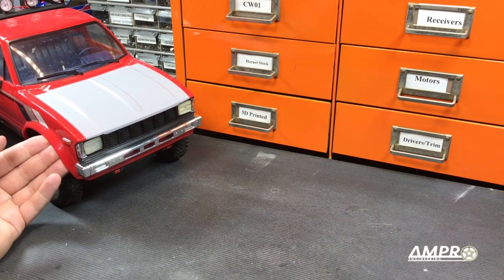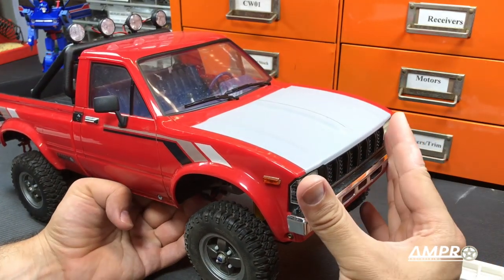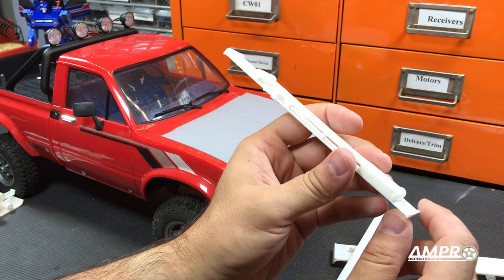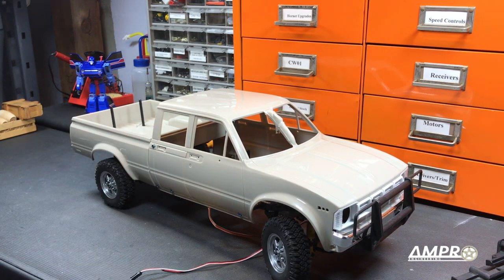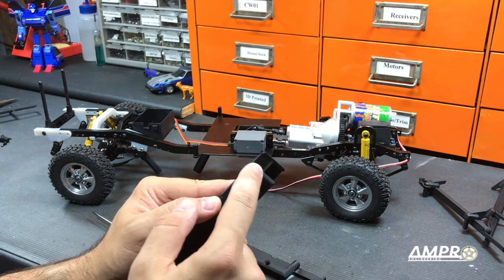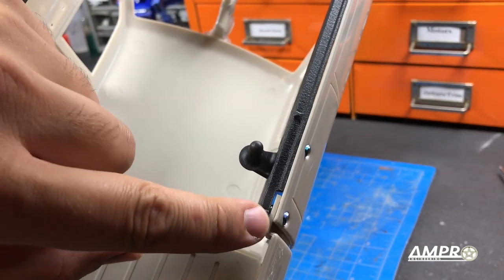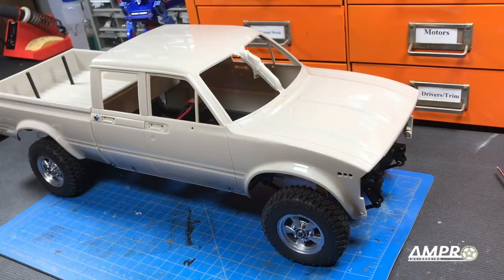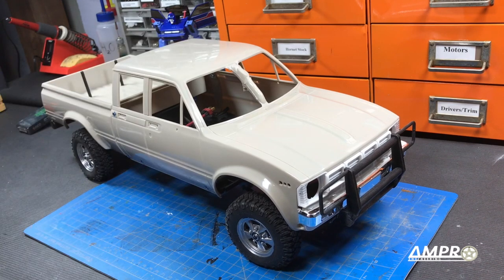e225: RC4WD Trailfinder 2 LWB Body Mount Set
The parts shown can be found here

Shapeways:
rtfl02-01 Trail Finder 2 LWB Body Mount Set: